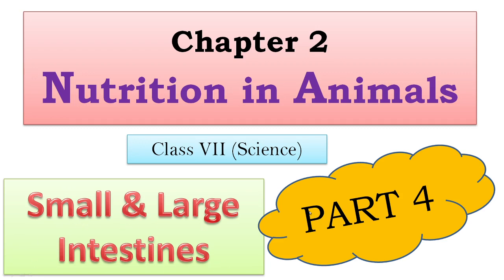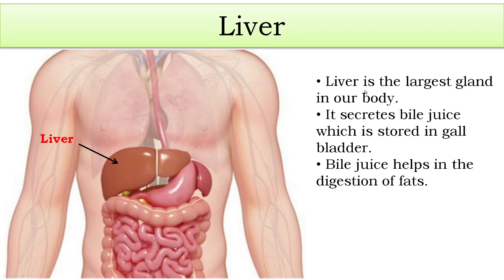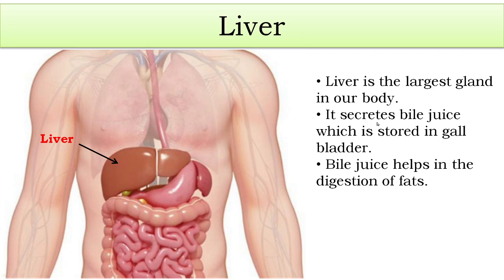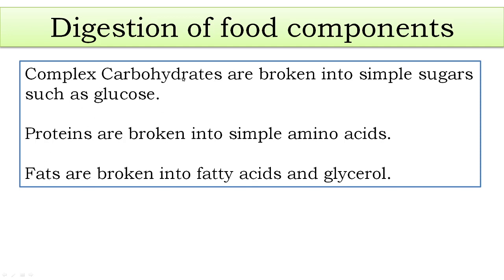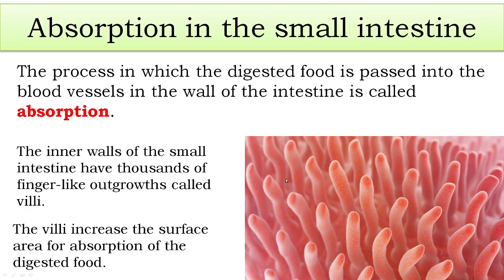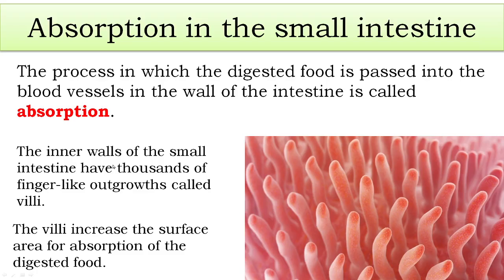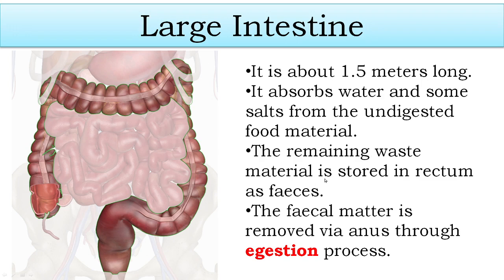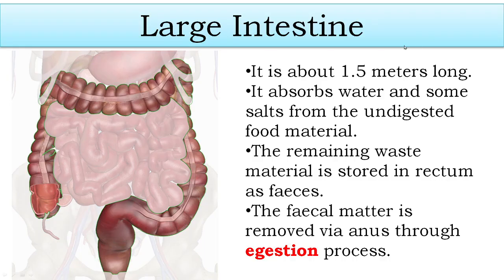Chapter 2: Nutrition In Animals - Part 4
Dual language (Tibetan and English) tutorial of class 7 science, Topic: Human Digestive System.

In this part we learn about the functions of our small and large intestines of our digestive system. Small Intestine is the site where complete digestion of food components occur. Along with that, absorption of digested food also occurs. Small finger-like outgrowths called villi helps in increasing the surface area of inner walls of small intestine thereby increasing the efficiency of small intestine in absorbing the digested food materials.